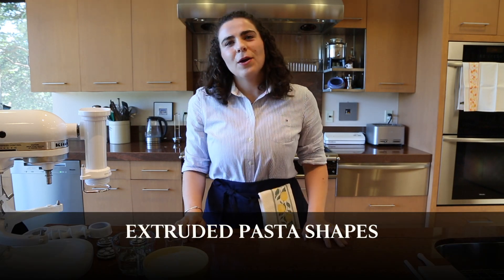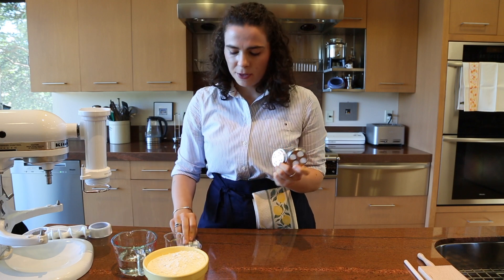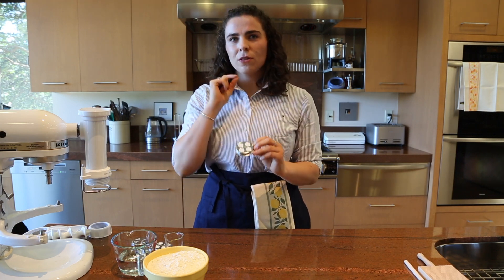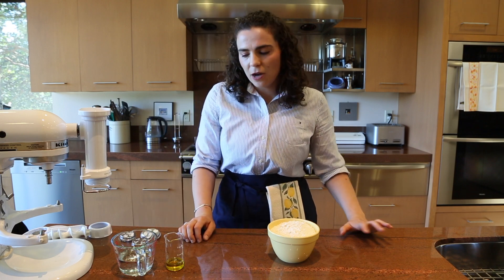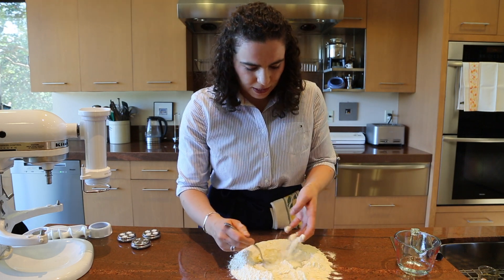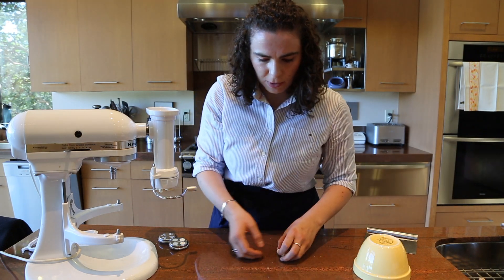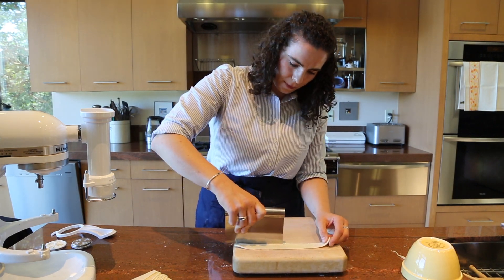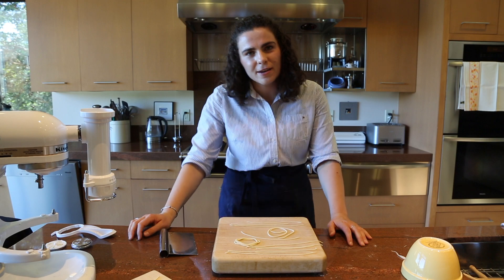All About Extruded Pasta Shapes, including Spaghetti and Rigatoni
Learn all about extruded pasta shapes, as well as alternative options that can be made without a pasta extruder. Many pasta shapes are made using extruders to force dough through dies. In this video, Lia from the Pasta Evangelists' team covers how to make extruded pasta at home, as well as methods to make common extruded shapes by hand for those who don’t have an extruder at home.

Timestamps below to guide you through the video:
0:00 Introduction
0:39 Equipment for making extruded pasta at home
1:33 Handmade alternatives to common extruded pasta shapes
3:41 Making pasta dough for pasta extruder
5:49 Kneading the pasta dough
6:27 Resting the pasta dough
6:58 Making rigatoni with the pasta extruder
7:48 Making garganelli by hand as substitute for rigatoni
10:07 Making spaghetti with the pasta extruder
11:20 Making pici by hand as substitute for spaghetti

Ingredients (makes enough for 3-4 people):
200g semolina
200g ‘00’ flour
175ml water
2 tbsp extra virgin olive oil

Equipment needed:
- Pasta extruder
- Wooden board
- Gnocchi or malloreddus board